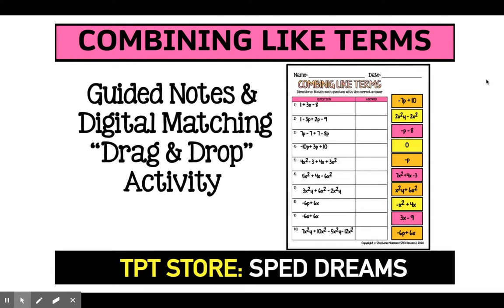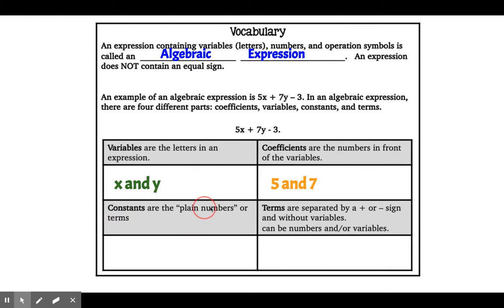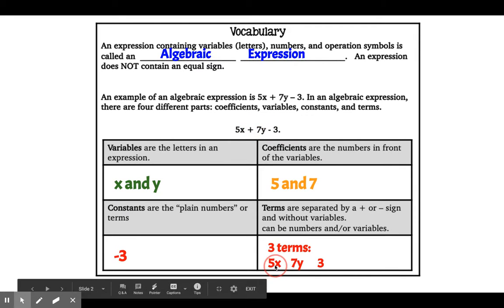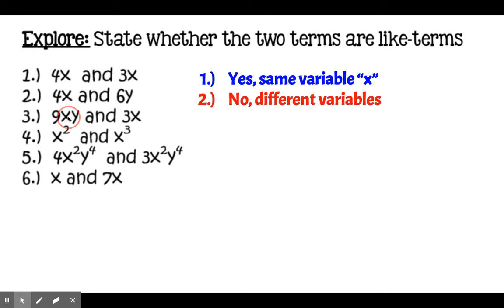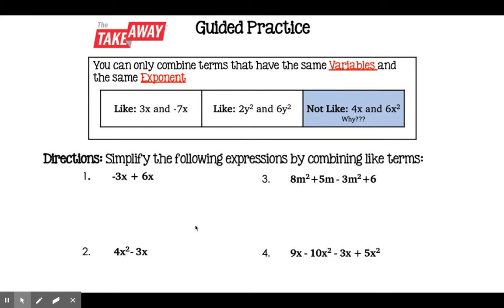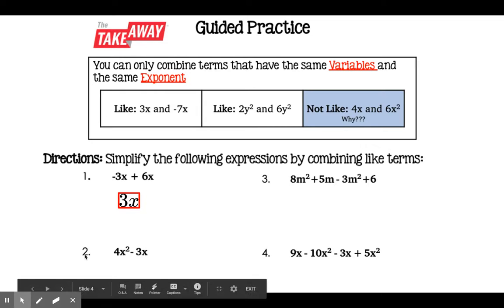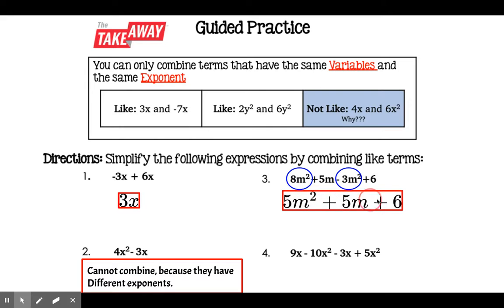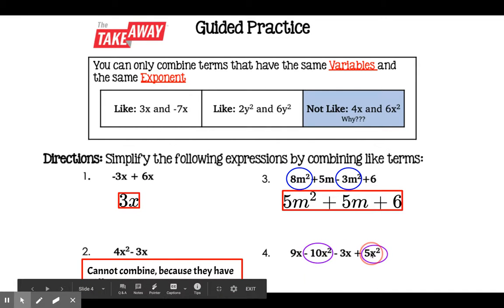Combining Like Terms Youtube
In this video, I will be quickly modeling for students how to simplify expressions by combining like terms.

My name is Stephanie Marrero and I teach Algebra 1 in the Inwood section of New York City. Let connect Instagram: @Sped.Dreams

Teachers: Check out my TPT store @SpedDreams for all of your Algebra resources!  You can access the guided notes and matching activities (Digital Drag & Drop and Printable Cut & Paste) that is aligned with this lesson from my TpT store: